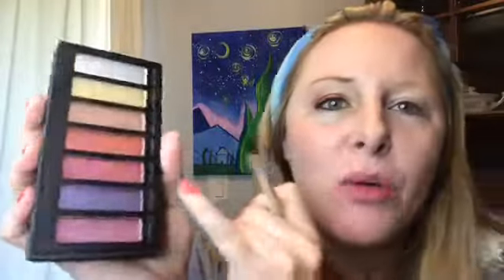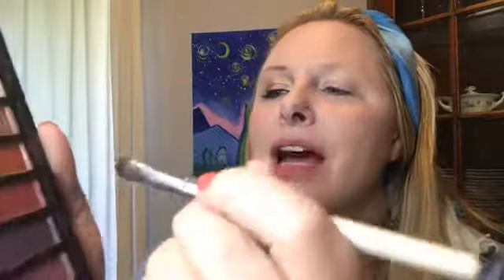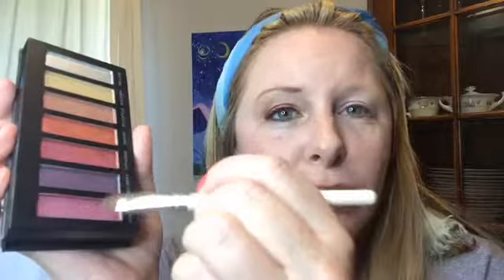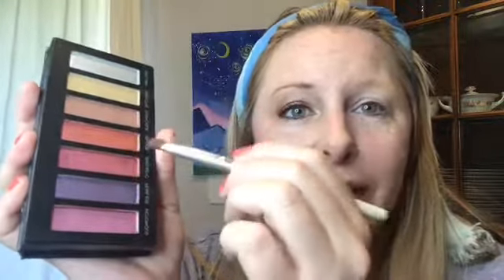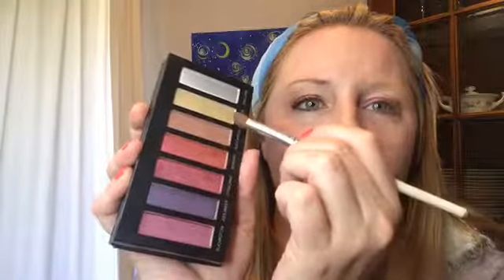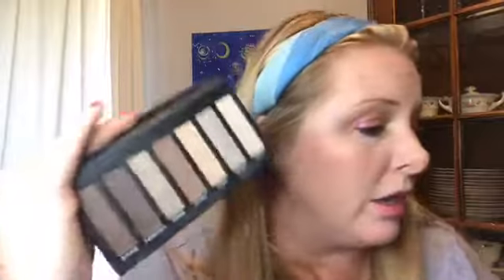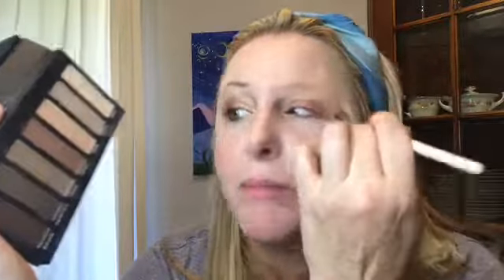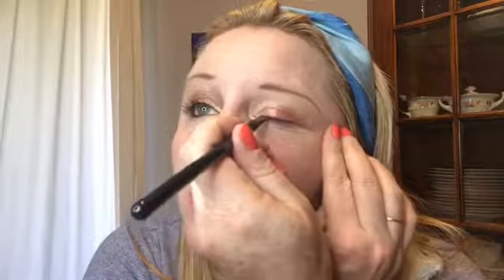Palette 5 Quick Face!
Heading to my daughter's talent show, I threw on some sunset colors for my shadow! Finished with Saucy Lip Stain.